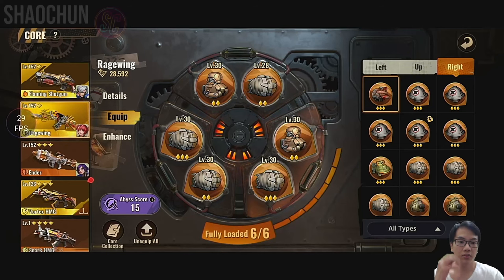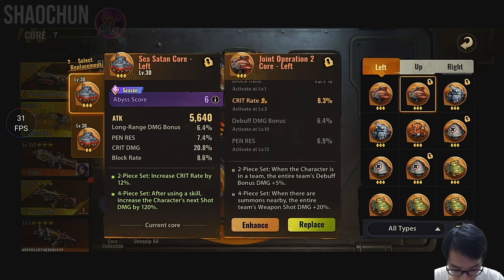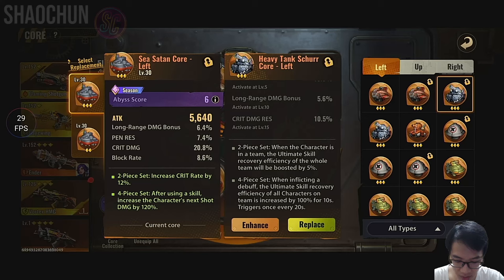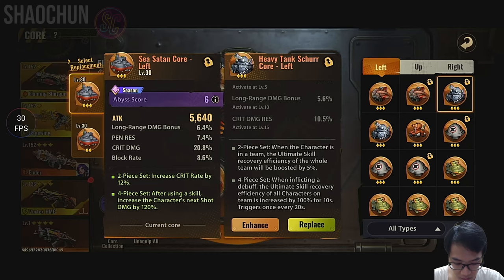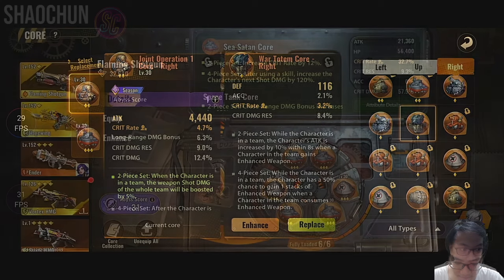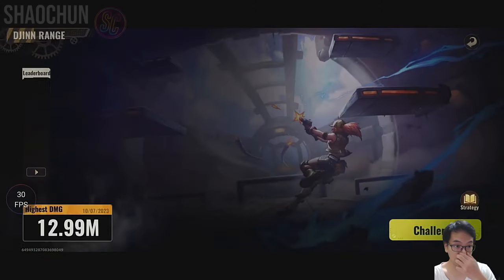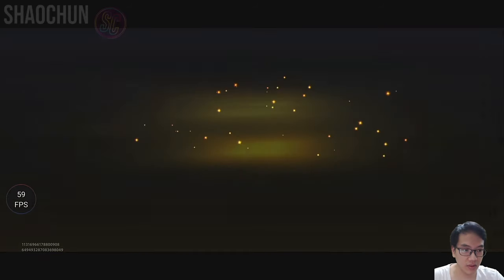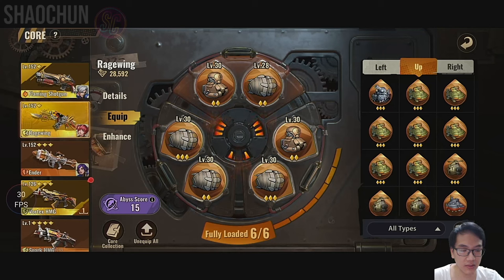METAL SLUG AWAKENING: NEW CORES YOU NEED TO KNOW AND DAMAGE TEST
TIMESTAMP:
00:00 New Cores On Joint Operation Abyss 6
02:45 Damage Test
04:10 Conclusion

Metal Slug: Awakening is a newly developed side-scrolling action shooting mobile game licensed by SNK, based on the essence of the legendary arcade masterpiece! With upgraded visuals that pay homage to its retro roots while introducing a fresh and captivating art style, the game brings a splendid visual presentation and abundant content including a vast array of weapons, diverse battlefields, and various super-vehicles. Thank you very much guys 🙏!

We have our Discord Community, let's create a healthy environment with our gaming hobby & experience Let's be friend here, chit-chat, and gaming!